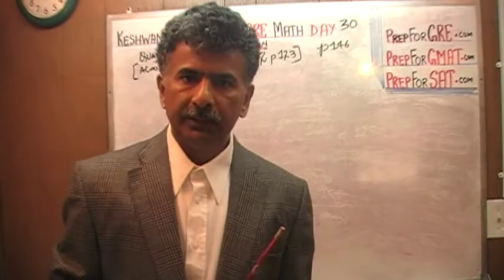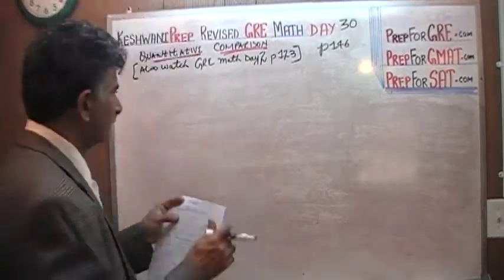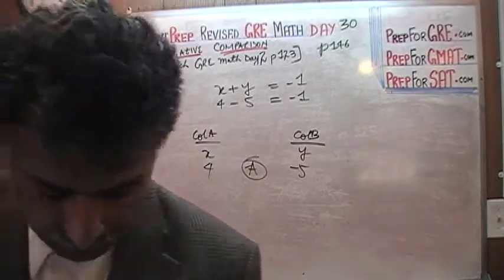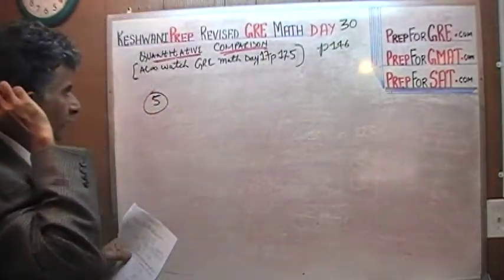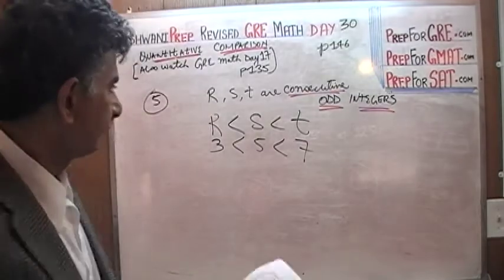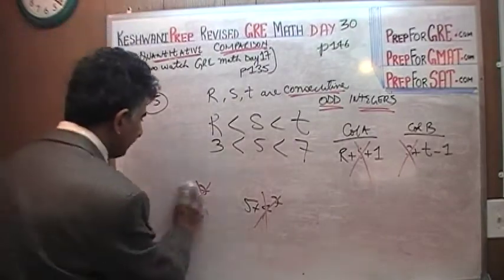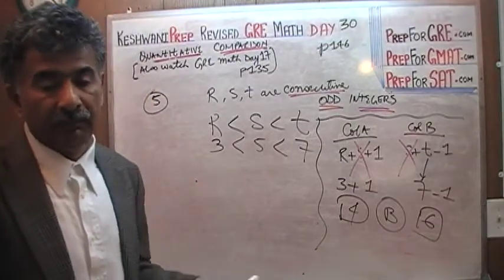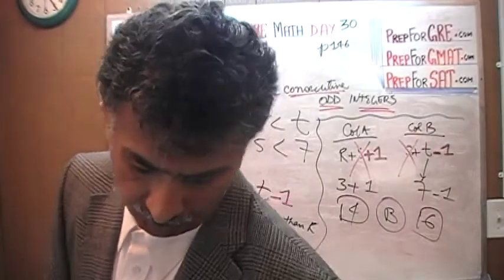Revised GRE Math Day 30, p146 - Online Prep Tutor - GRE, GMAT, TEAS, SAT, ACT, TOEFL and IELTS